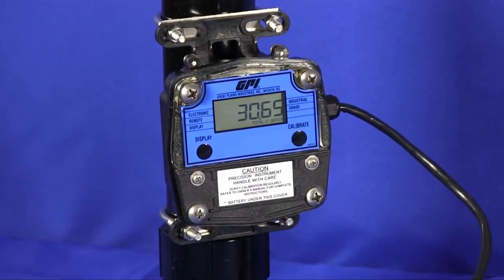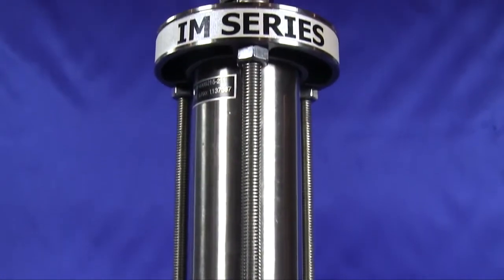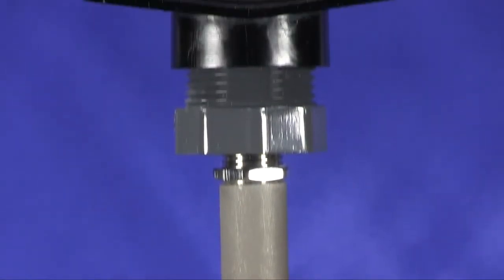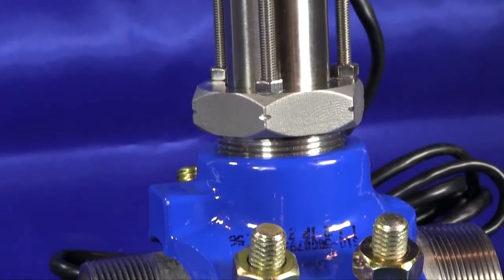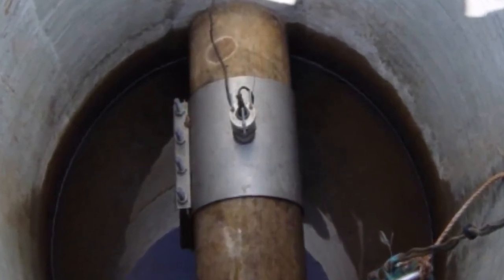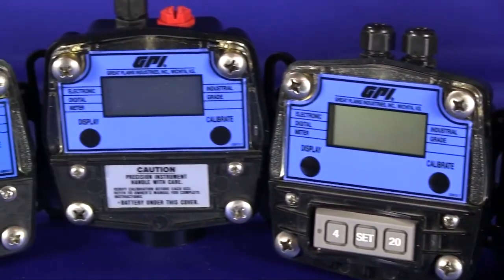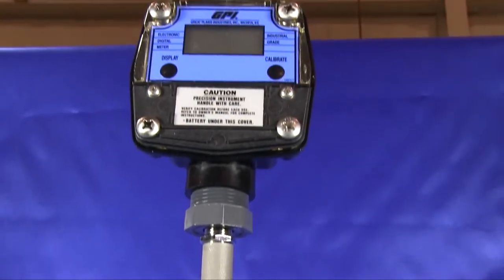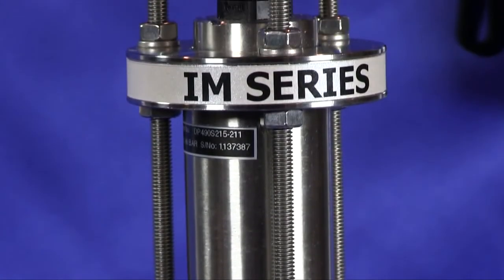GPI IM Series Insertion Meters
GPI introduces the new IM36 family of insertion meters. The IM series meters are designed to provide economical metering for line sizes between 1.5" and 36" in diameter. The cost of a "metering point" remains constant for pipe sizes between 1 ½" and 36".

The IM36 accurately measures fluid from 4 to 99,600 gallons per minute which equates to velocities between 1 and 33 ft/sec with an accuracy of +/- 1%. The IM36 meter is easy-to install utilizing weldolet fitting or strap on saddles. An optional hot tap model is also available.

The design features PVDF rotor, stainless steel shafts and body making the IM36 ideal for many applications including:
• Hot and Chilled water
• Boilder feed
• Municipal water distribution
• Chemical blending and batching

The IM36 is submersible for sump applications.
With standard Hall Effect and Reed switch pulse outputs, the IM36 is compatible with a wide variety of electronics including the complete family of GPI Electronics. GPI electronics provide, rate indications, totalization, scaled pulse and 4-20mA outputs.
When you need an insertion meter that offers:
• Low installation cost
• Minimal pressure drop
• Simple installation
• High pressure submersible design
• Corrosion resistance
• Flexible output options

Choose the IM36 by GPI.

If you would like more information about this GPI Insertion Paddle Wheel Flowmeter or other GPI Products please contact Forberg Scientific customer service.